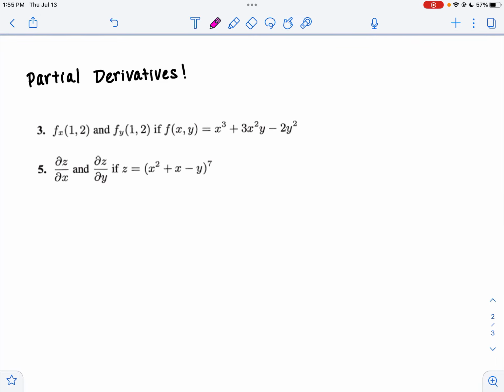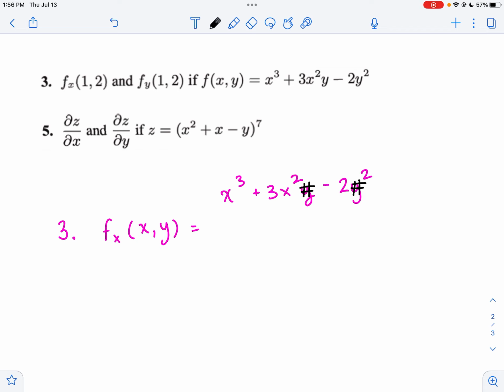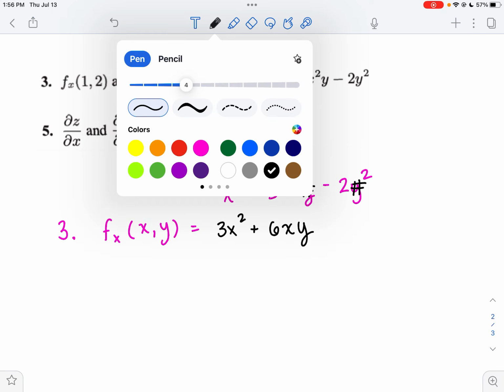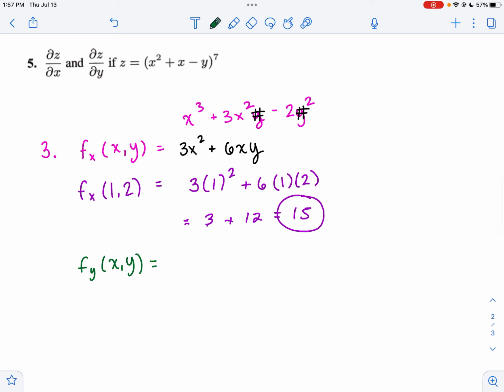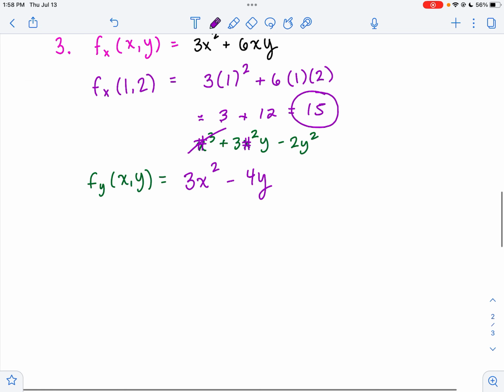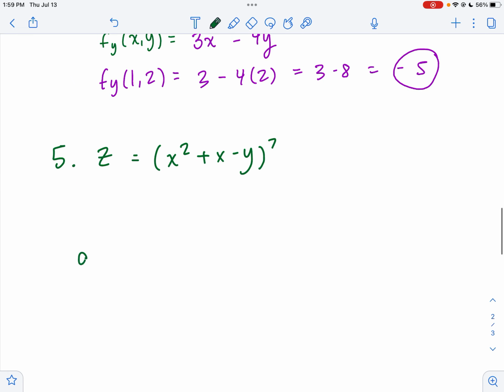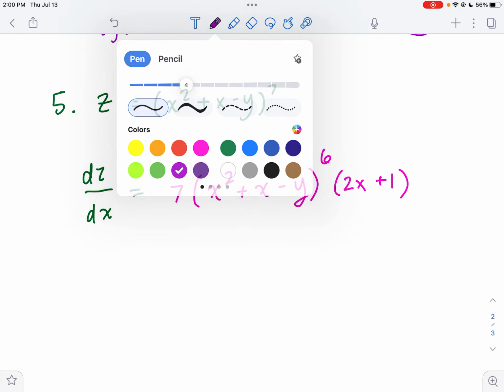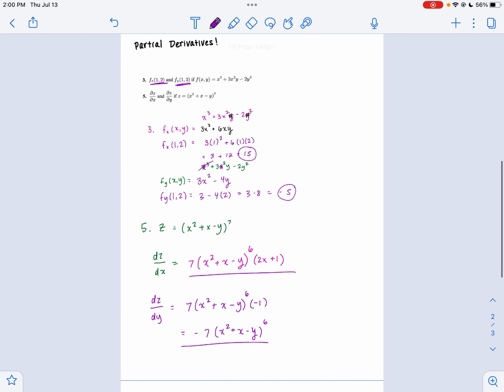MAT 640 Video Lecture Shirley Weekend 2